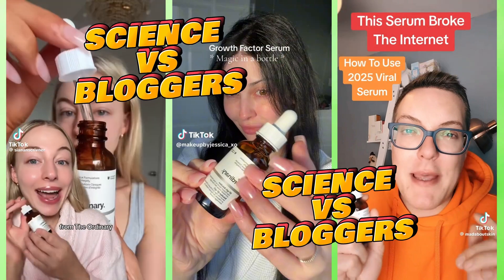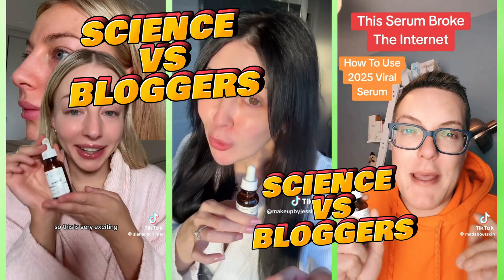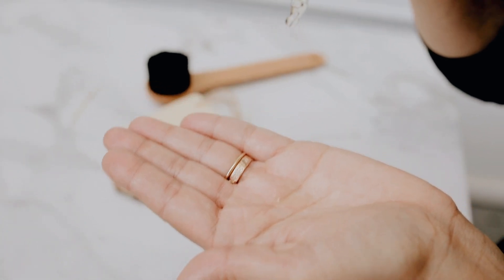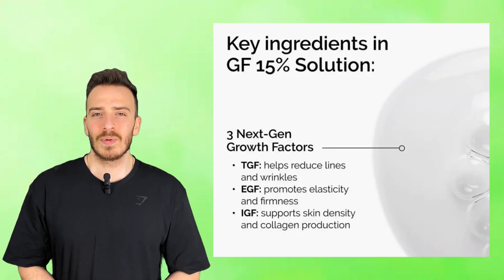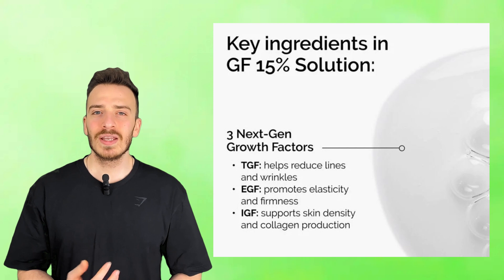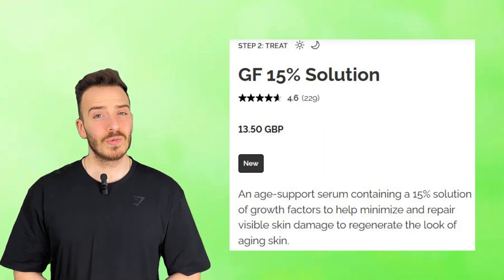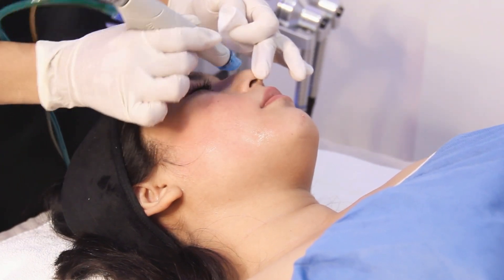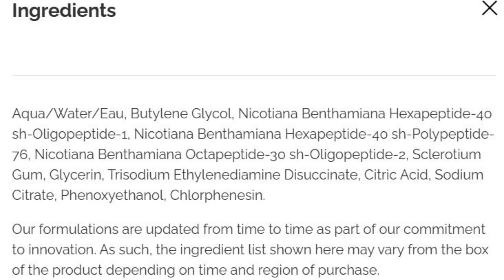The Ordinary GF 15% Solution – Growth Factors That DON’T WORK?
🚨 Growth factors in skincare are being hyped as the next big anti-aging breakthrough, but do they really work? 🤔 The Ordinary GF 15% Solution claims to smooth wrinkles, boost elasticity, and firm your skin using biomimetic growth factors like EGF, IGF, and TGF. But here’s the problem: these proteins are way too large to penetrate the skin! Your skin barrier is designed to keep big molecules out, meaning these high-tech ingredients might be completely useless unless they have the right delivery system. So, is this serum a revolution or just a gimmick?

💡 In this video, we’re diving deep into the science of growth factors—how they work, why they’re used in medicine, and whether they can actually work in skincare. We’ll break down the molecular size problem, the missing ingredients, and what this formula should have included to be effective. By the end of this video, you’ll know if The Ordinary GF 15% Solution is worth your money or a waste of time!
🔬 Want the full skincare science breakdown? Watch now and find out if this serum actually works! 😱

References:

[1] Size does matter. Daltons, Molecular weight and the Skin Barrier.

[4] The 500 Dalton rule for skin absorption of cosmetics - LipoTherapeia

[7] The 500 Dalton rule for the skin penetration of chemical compounds ...

[13] Should I be worried about the 500 Dalton Rule? - Reddit

[15] [PDF] Solid Lipid Nanoparticles as an Efficient Delivery System for Natural ...

[17] The 500 Dalton rule for the skin penetration of chemical compounds ...

[18] The 500 Dalton rule for the skin penetration of chemical compounds ...

[19] "The 500 Dalton Rule says that if a Molecular Weight increases over ...

Video Chapters:
00:00 Introduction to GROWTH FACTOR 15% serum Ordinary
01:42: How growth factors work on your skin
02:18 Challenges of growth factors in skincare
04:28 Ingredients in the serum
05:06 Missing ingredients in the serum
06:20 Summing up